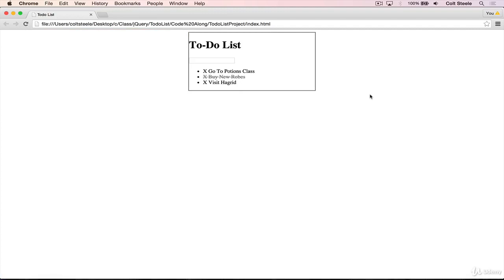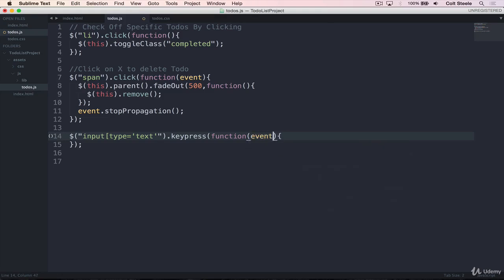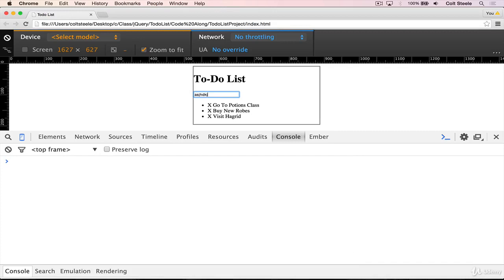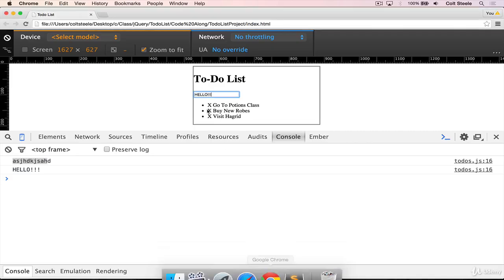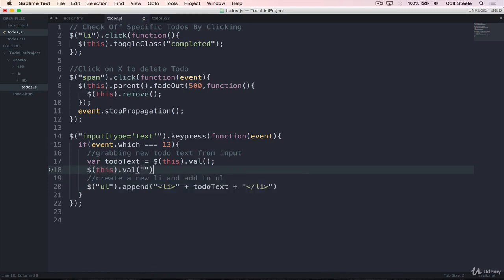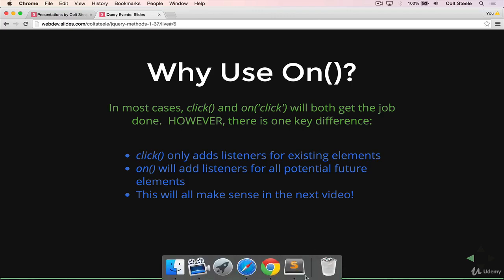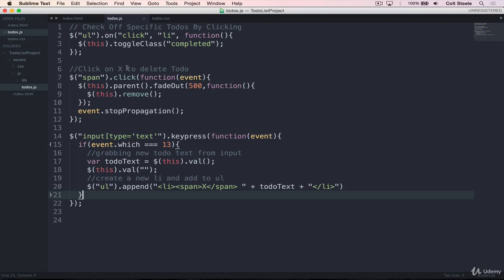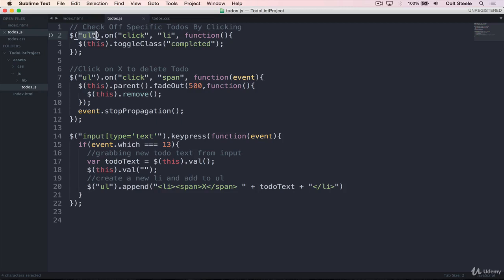18. Todo List Creating Todos using jQuery | Learn jQuery for beginners